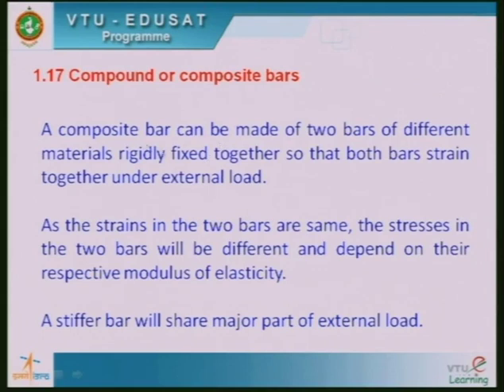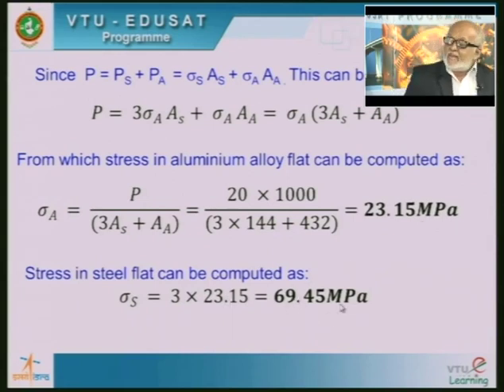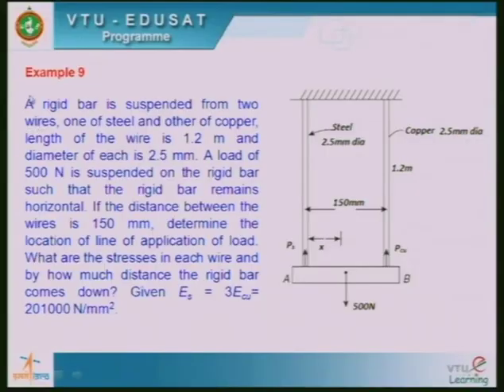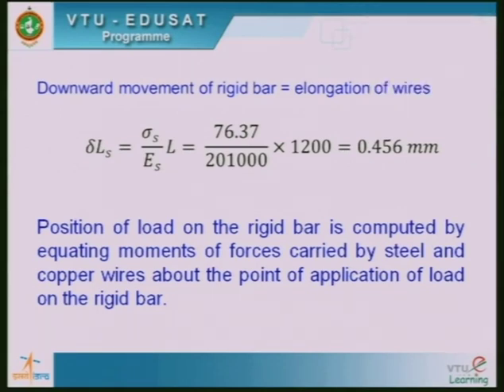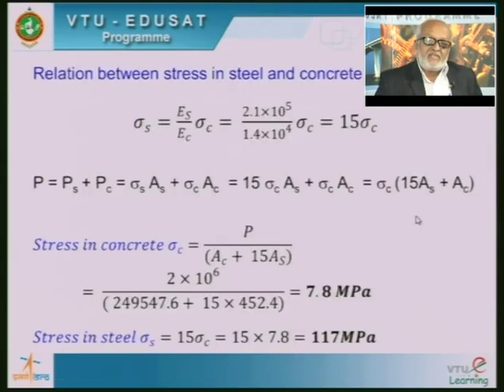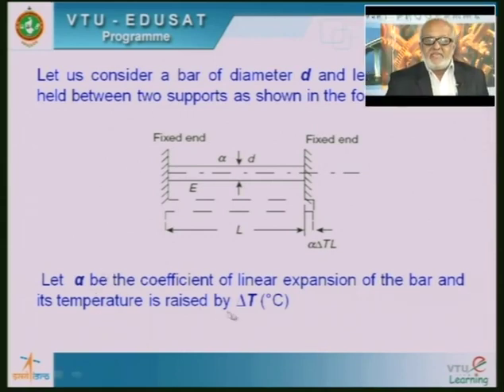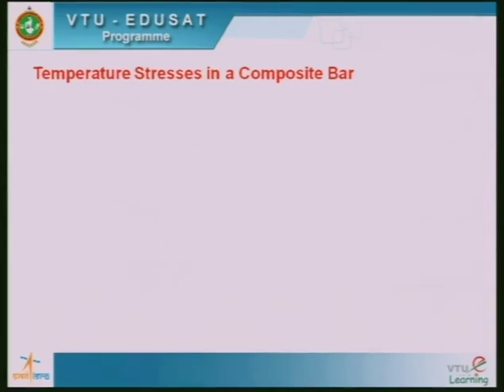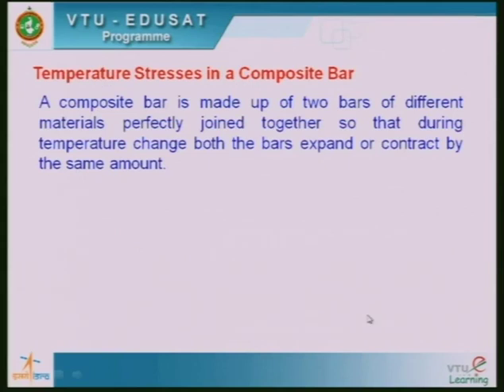4. Strength of Materials | 15CV32 | VTU